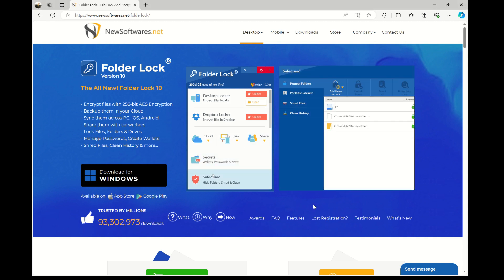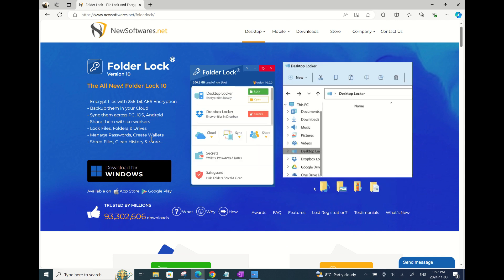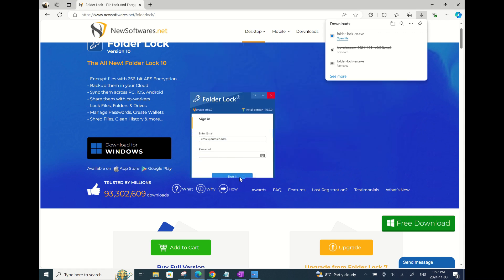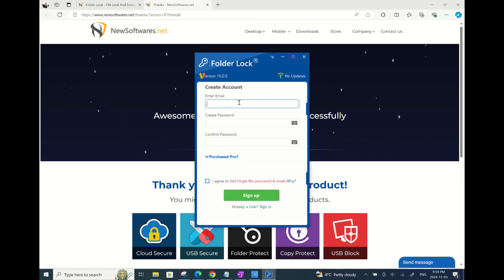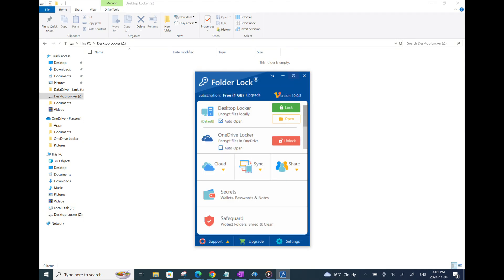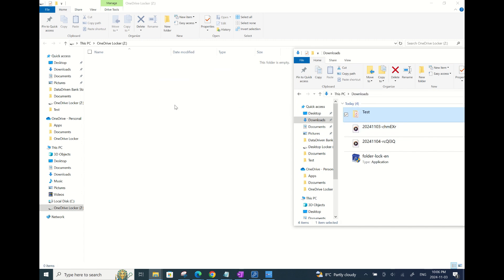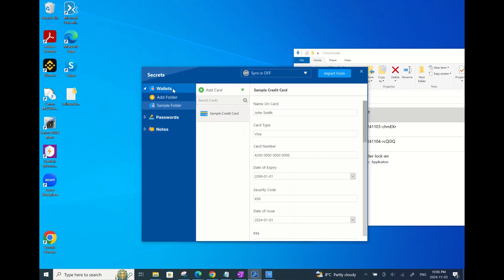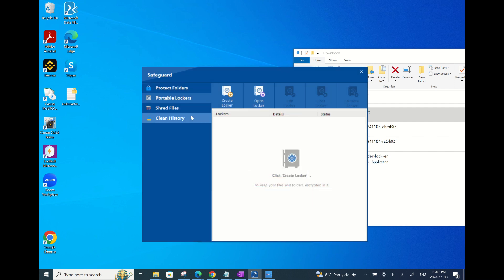How to lock a file or folder in Windows 10/11 | File Encryption Software | Password-protect Folders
In this video, you'll learn step-by-step how to lock a folder in Windows 10 and 11 to protect your files and data from unauthorized access. Whether you want to secure personal documents, photos, or important files, this guide shows you how to create a password-protected folder using Folder Lock Software. Watch now to enhance your folder security!